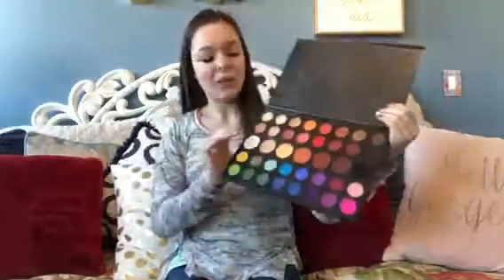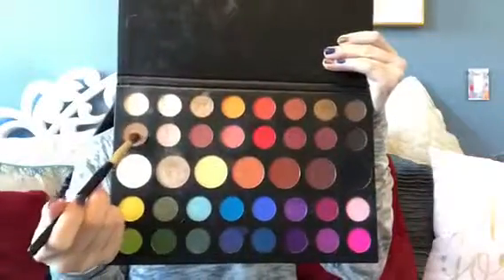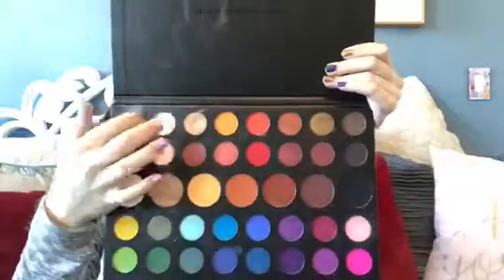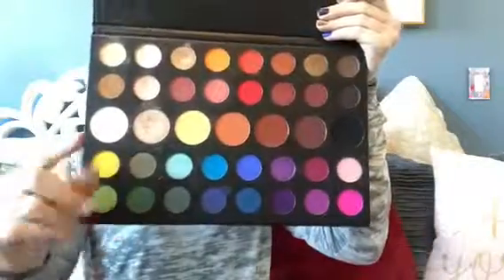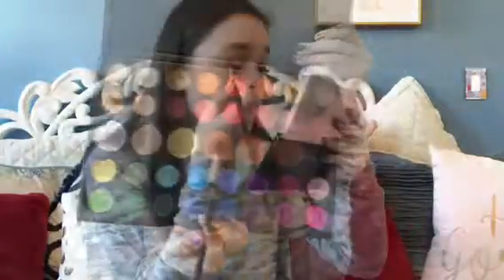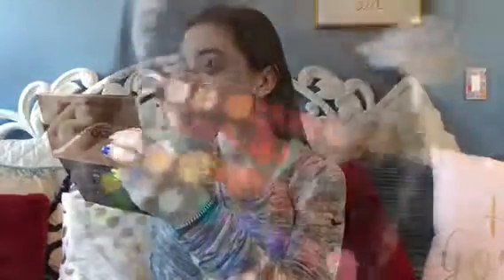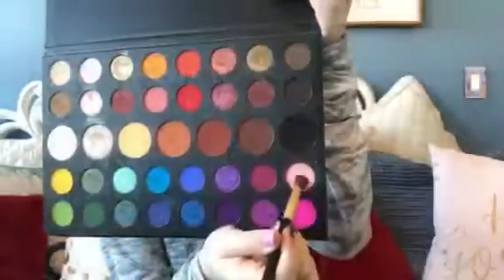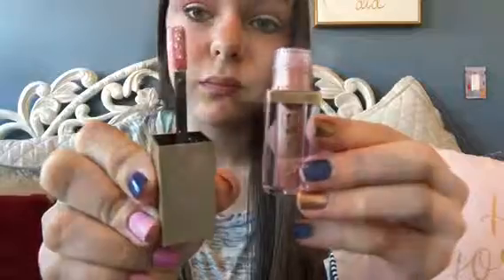5 Looks 1 Palette-James Charles X Morphe Tutorial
Hey guys! I know you’re getting bored of tutorials but I have a couple pre filmed ones so after next week we should be seeing some different content! I have a lot of makeup videos planned but if you have ideas for non makeup videos I would love to hear them! I hope you guys enjoyed this video and maybe found it helpful, and I actually used some colors in this tutorial! Bye!